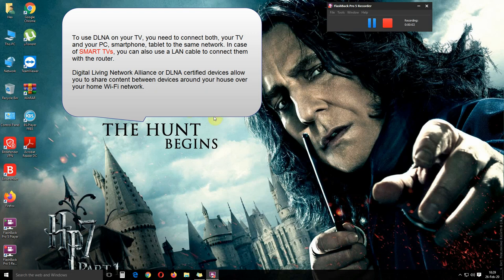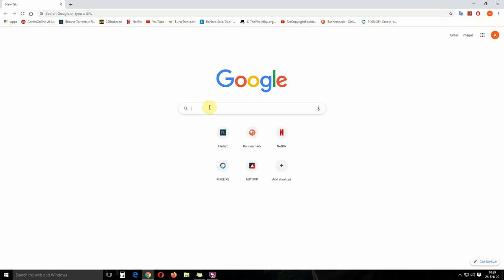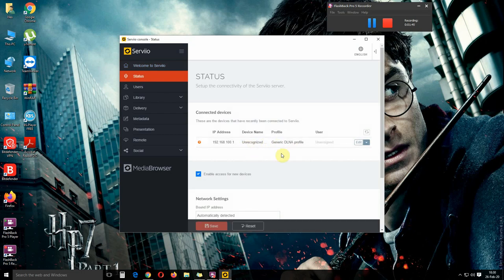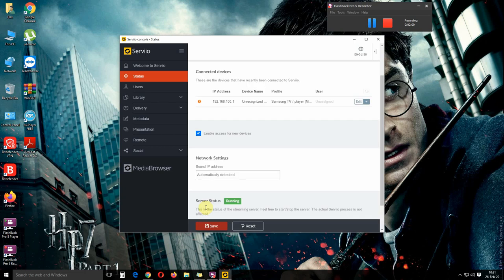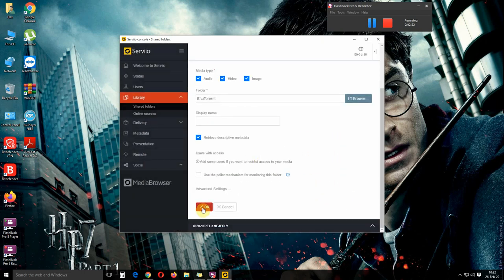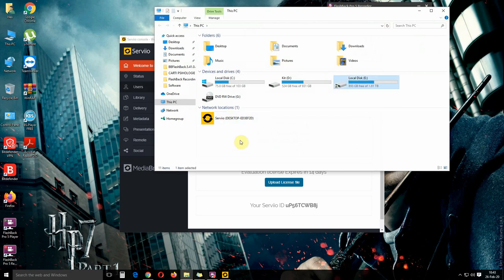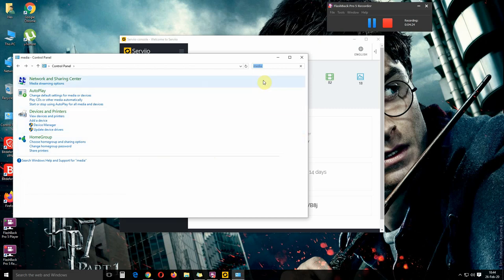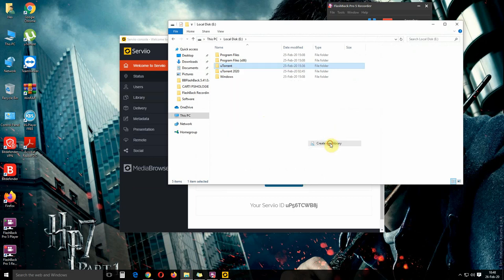How To Watch Movies On Smart TV Via Wireless With Serviio 2.0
How To Easily Watch Movies On Smart TV With An Wireless Internet Connection